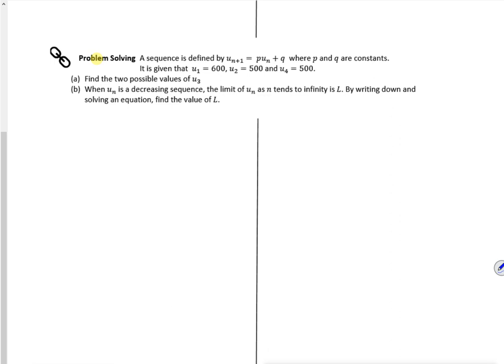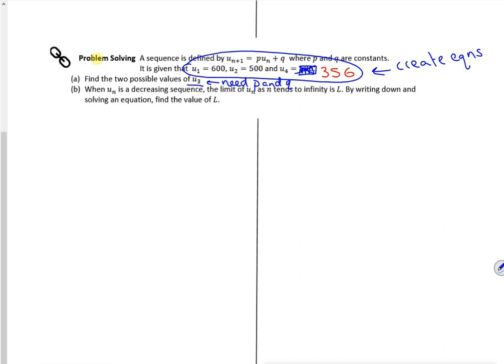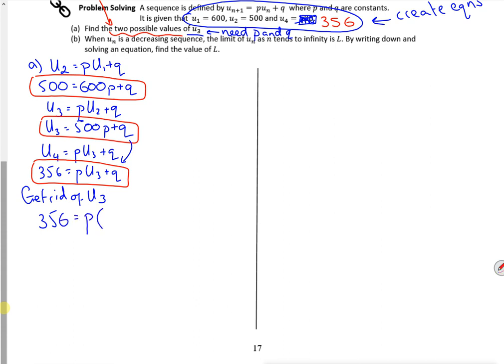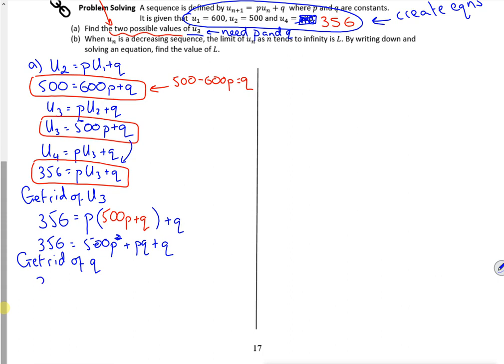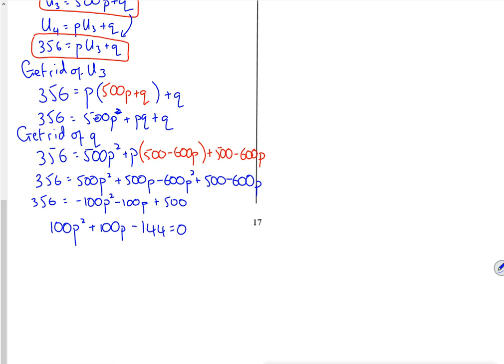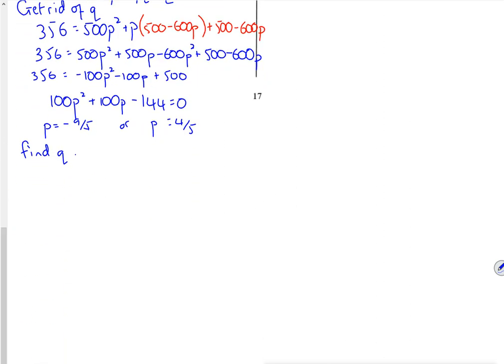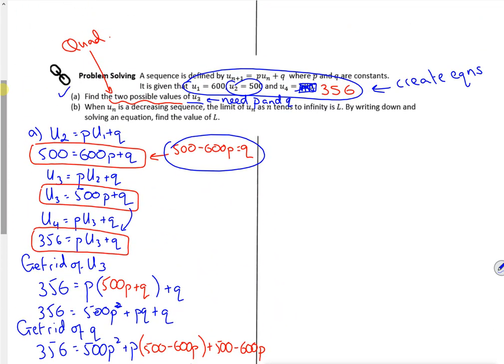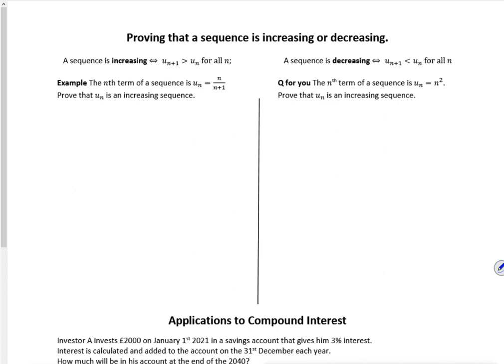A2 series 2024 lesson 5 vid2